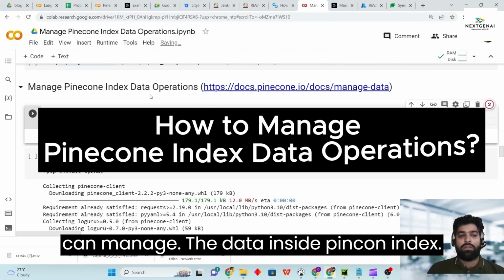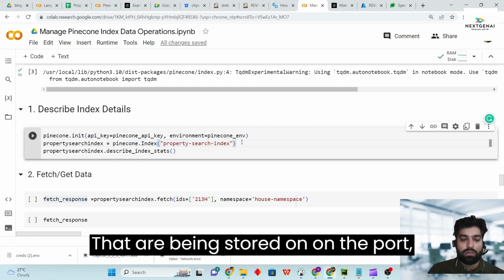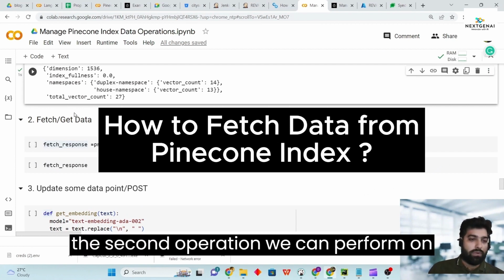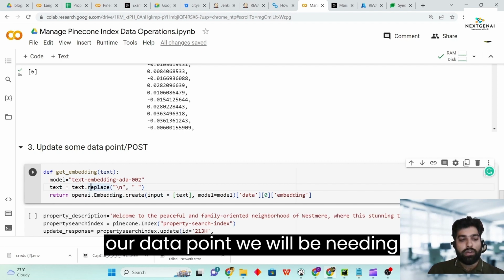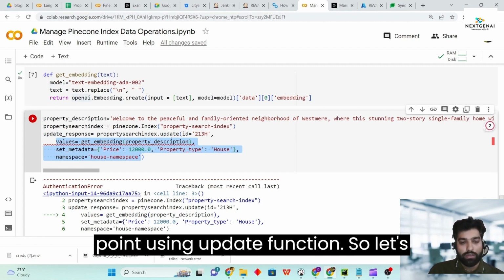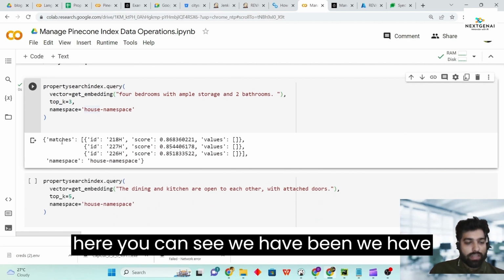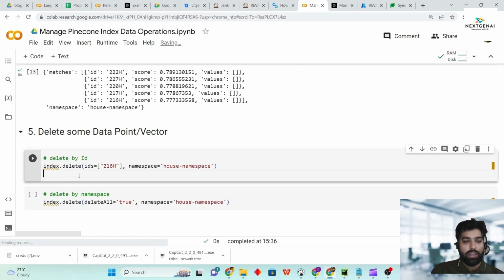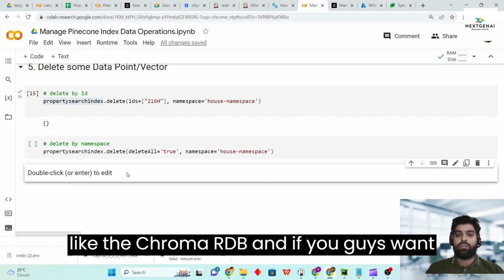Manage Data in Pinecone | Part 3 | Pinecone Index Operations | Semantic Search in Pinecone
Welcome to Part 3 of our Pinecone Data Management series! In this episode, we delve into Pinecone Vector Database Operations, specifically focusing on four key aspects: obtaining index details, updating the index, querying the index, and deleting vectors from the index. Join us as we explore step-by-step tutorials and practical examples on how to effectively perform these operations using Pinecone. Whether you're a data scientist, developer, or technology enthusiast, this video will equip you with the knowledge and skills to harness the full potential of Pinecone for efficient data management and retrieval. Don't miss out on this informative session on Semantic Search with Pinecone!

00:00 Intro
00:32 Walk through the Code
01:31 Describe Index details
03:54 Fetch data from Pinecone Index
05:16 Update data in Pinecone Index
07:28 Query Pinecone Index
10:35 Delete data from Pinecone